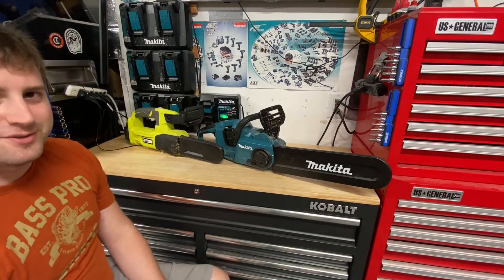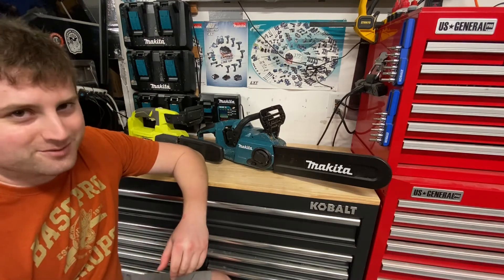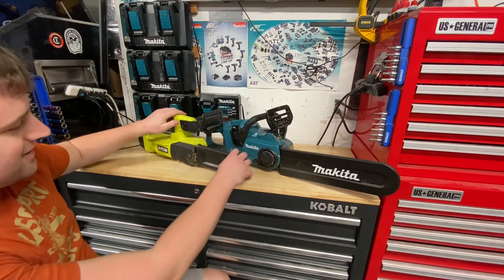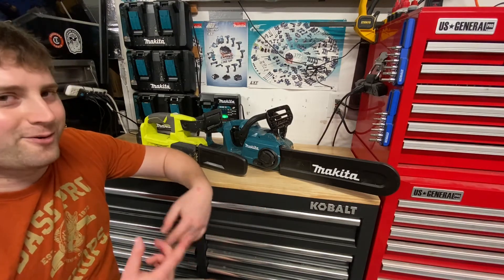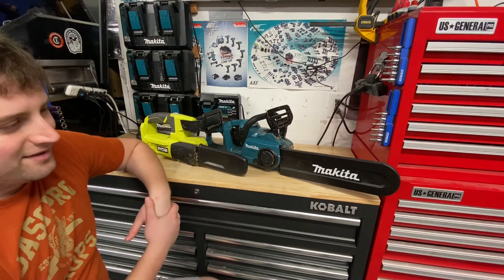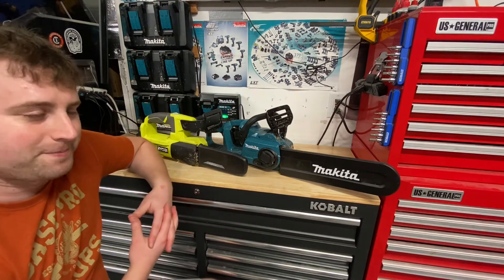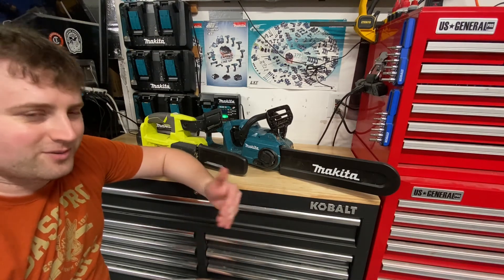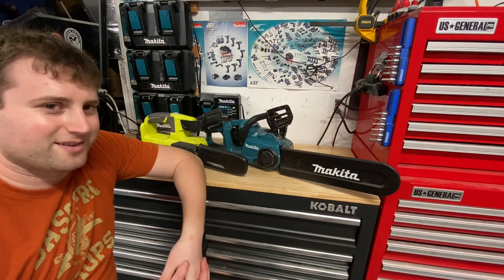What to know BEFORE you buy a cordless Chainsaw!